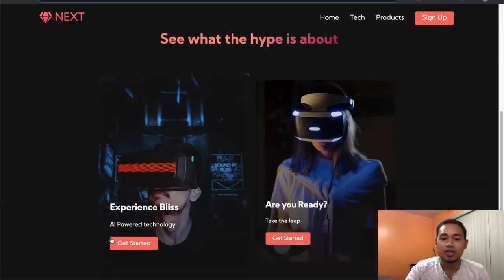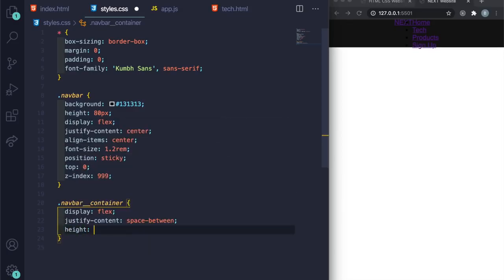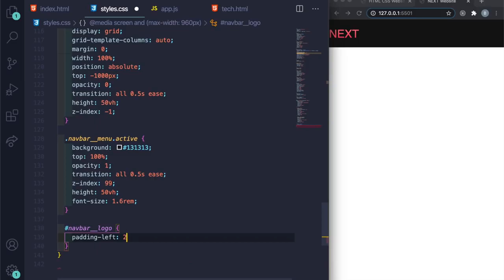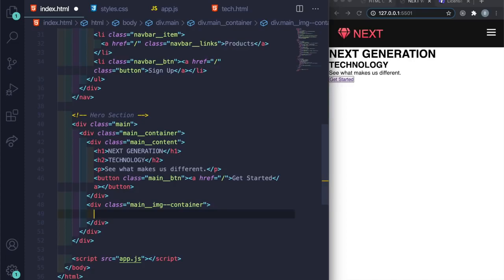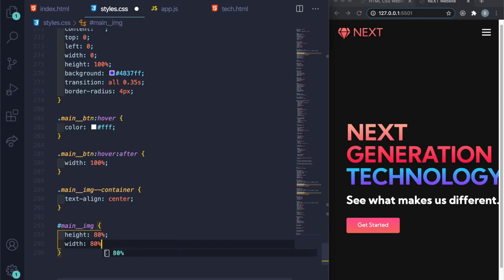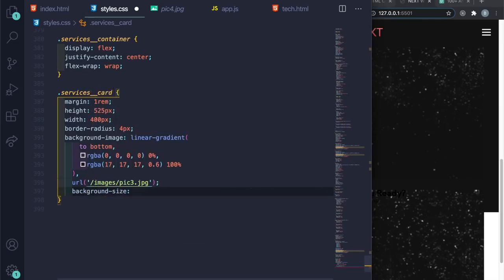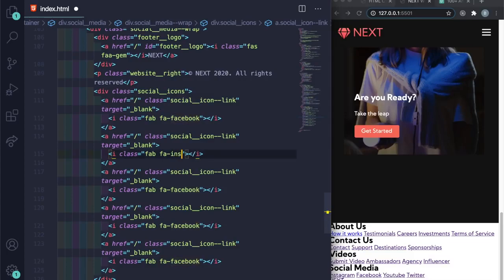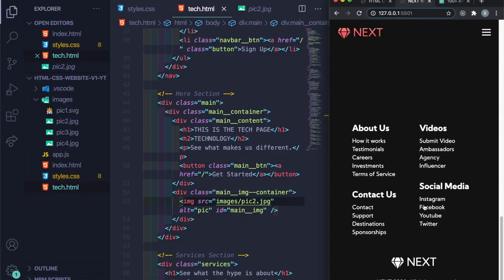HTML CSS& JAVASCRIPT COURSE & PROJECT